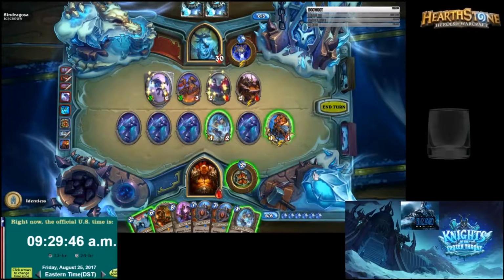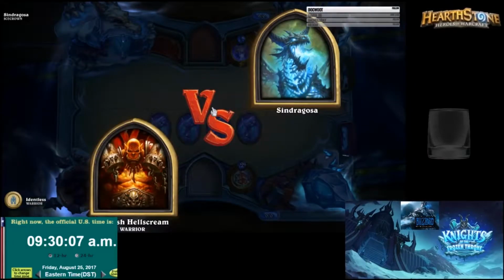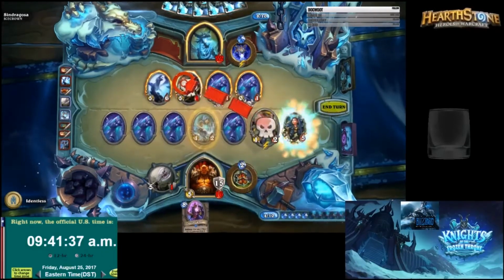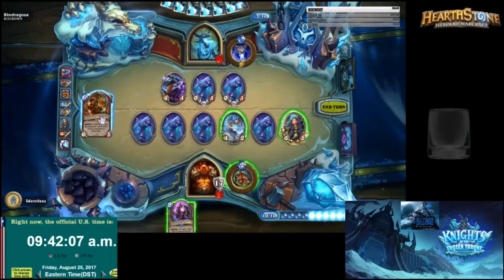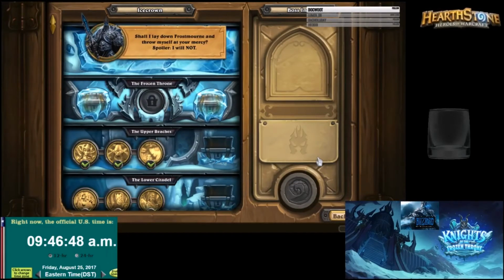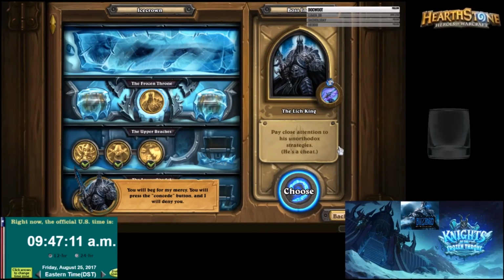HS 25Aug2017 NA- 2nd-Try C'Thun Juggernaut Warrior vs Sindragosa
During the deck-making portion, I will/had mentioned about the other Adventure fight where you get Colored Cards, that fight was Chromaggus. Speaking of Chromaggus, a decent non-Spell Card "to replace" Dead Man's Hand is Chromaggus.

Deck Tips:

1) Armor Up whenever possible. Try to make sure that your minions will trade at least ONCE. Play to trade with value. When possible, hurt Sindragosa down to 24 or 22 HP (anything above 21 Health will help in case your C'Thun is at the bottom of your deck)

2) C'Thun's Chosen is really good for Trade Value since it has Divine Shield, however, sometimes you may want to sacrifice its shield so that you have room to play your Taunt or Higher Attack creatures. In my post-midgame, you will see that I "made a mistake" by trading my Divine Shield and also using my Arcanite Reaper to attack a Hungry Dragon. The mistake was 80% intentional. It was to protect my Second Shieldmaiden but also to make room for my remainder Higher Costing/Attack Creatures.

Clear Win Condition) Stall and Buff up your C'Thun, preferably up to 22/22 or 24/24.

Side Win Condition: Play Iron Juggernaut to plant a Burrowing Mine on the turn of Fatigue where Sindragosa draws the Mine and takes another turn of Fatigue damage for gauranteed Lethal.

I will have my highlight shortly. It took me my 2nd-Try to get this completed because on my first attempt, my first 3 or 4 draws were not my 2-,or 3-, or 4-costing cards. Regardless of having 2 spells in deck, one in my mulligan, that is not all to blame. Watch my second attempt where I actually have BOTH my Winning Conditions (I Chose the Iron Juggernaut way!)